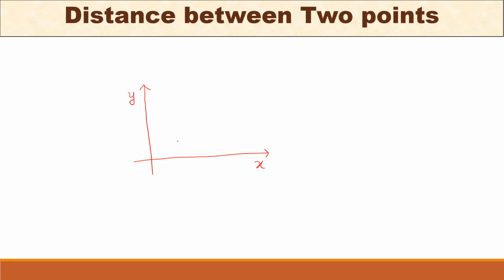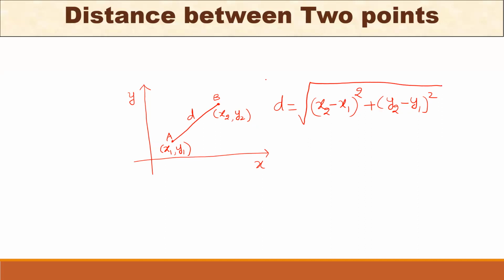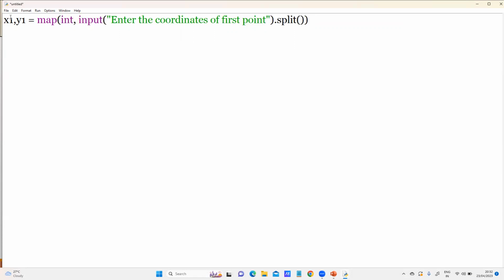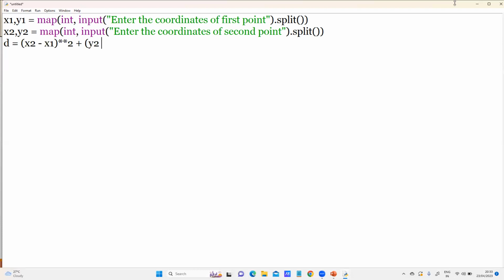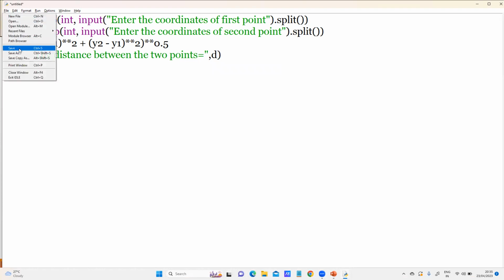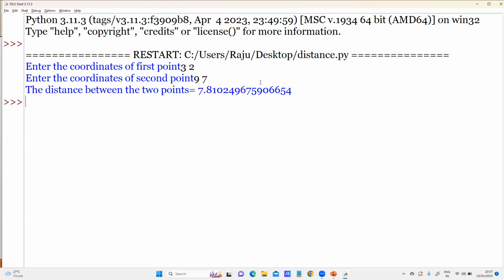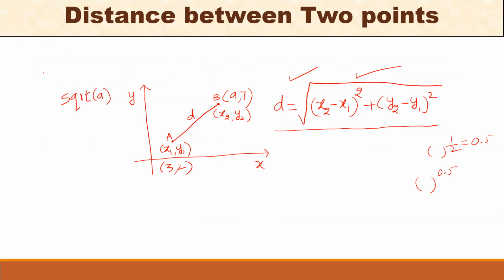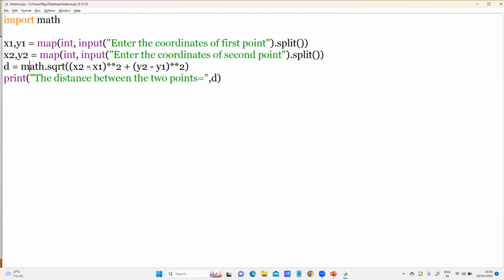2. Python program to calculate distance between two points | Dr E Raju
In this video , we discuss the python program to calculate the distance between two points given their coordinates.
Dr.E.Raju | GENIUS MIND COMPUTER ACADEMY, Naimnagar, Hanamkonda
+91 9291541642